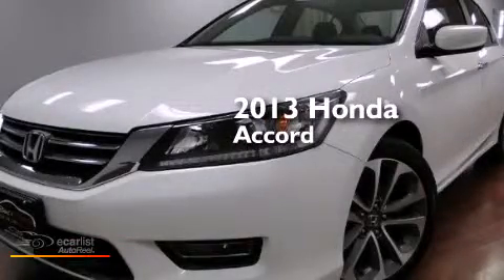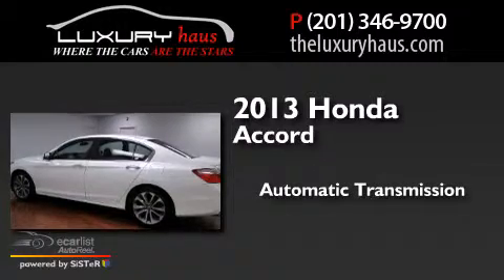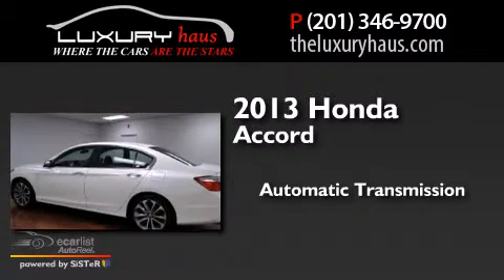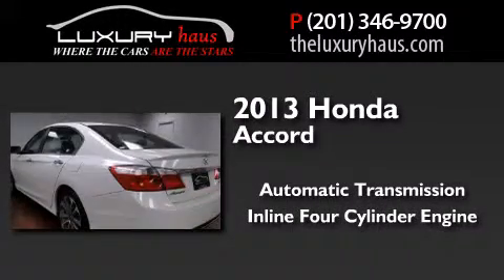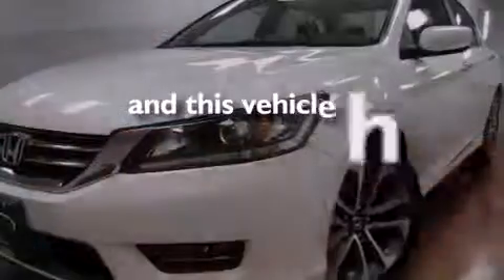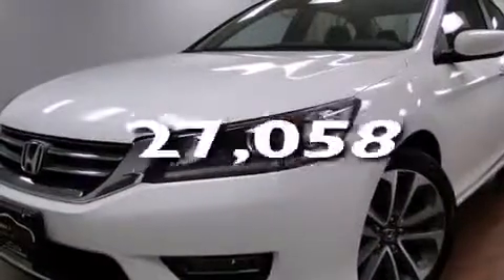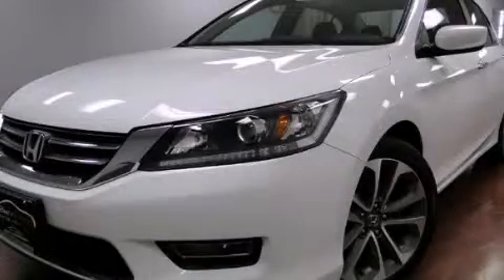Used 2013 Honda Accord Sdn Leonia NJ 07605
We have been honored to serve the Leonia NJ area , we promise that your experience at our dealership will exceed your expectations ! Year : 2013 Make : Honda Model : Accord Sdn Engine : 2.4L DOHC MPFI 16-Valve i-VTEC I4 Engine Trans .